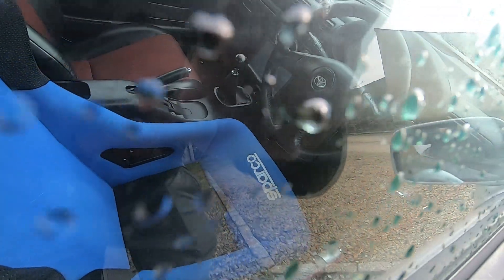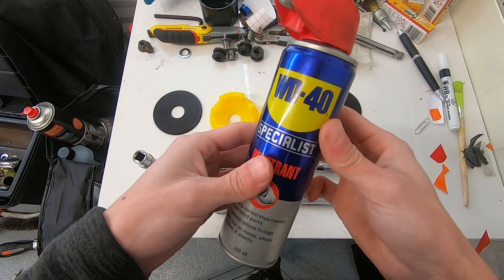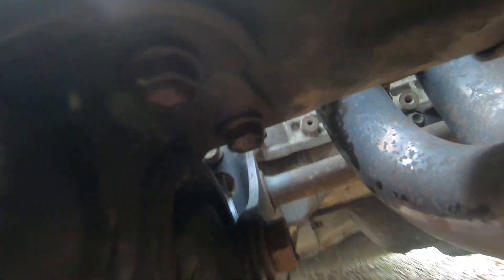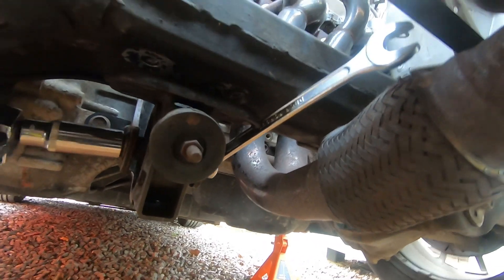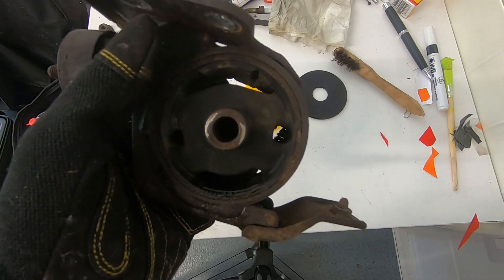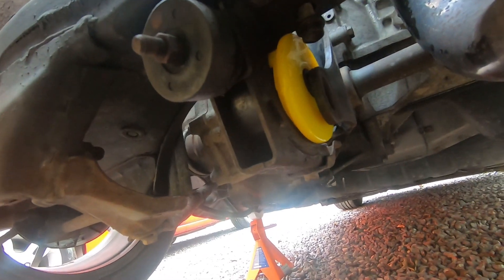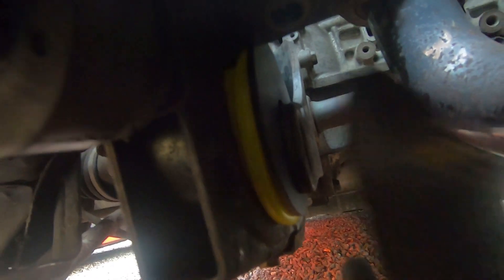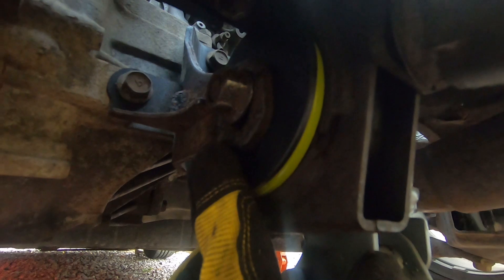Lotus parts on a Toyota?! MR2 Roadster Powerflex Rear Motor Mount Install and Road Test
As part 3 of the MR2 Christmas refresh, we take a look at installing some lotus parts! Rear motor mount goes in with a quick road test of both the mounts, and the 3D printed components from last video.